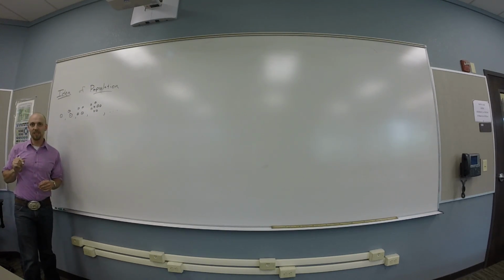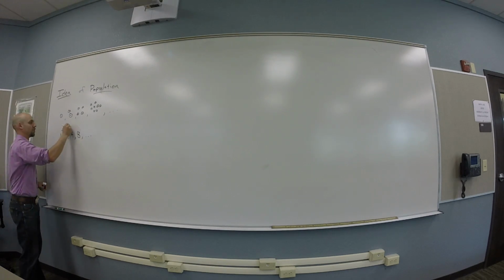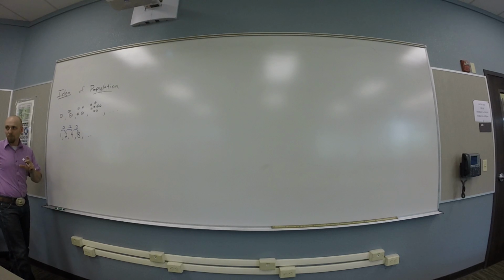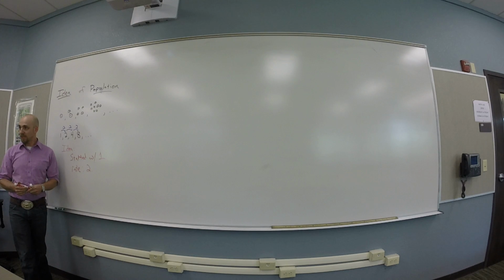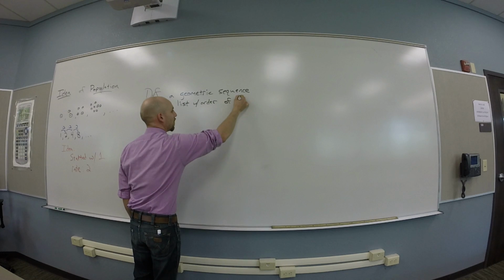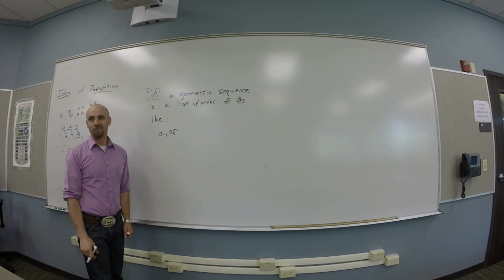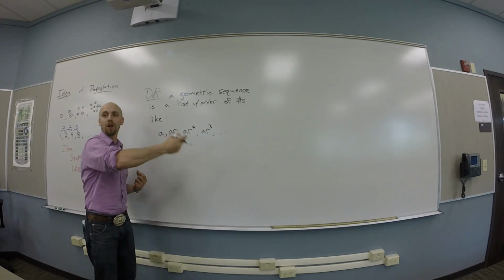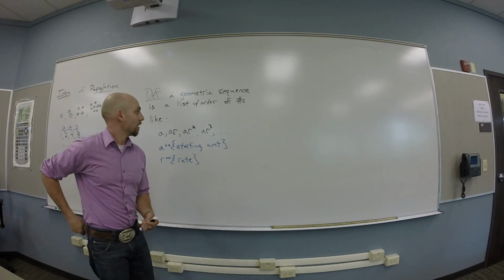11.1 - Geometric Sequence Definition